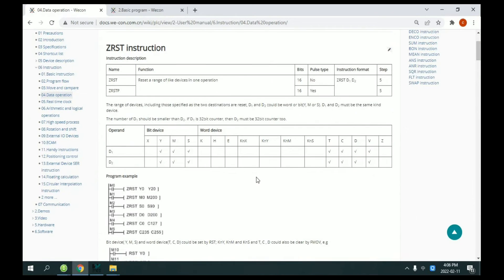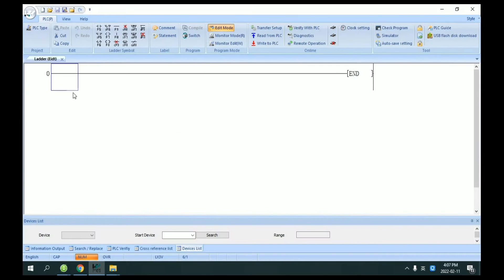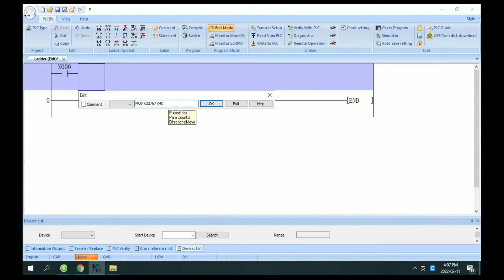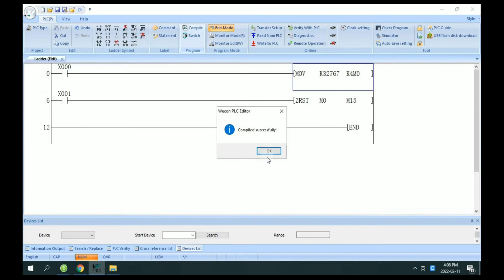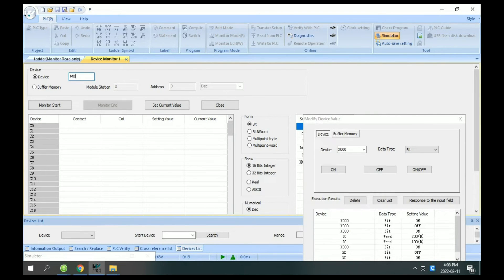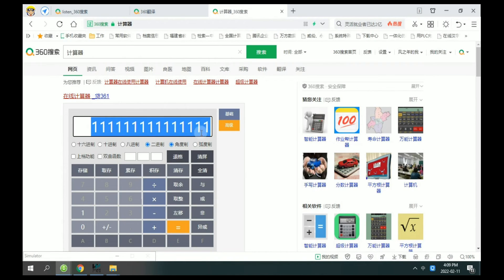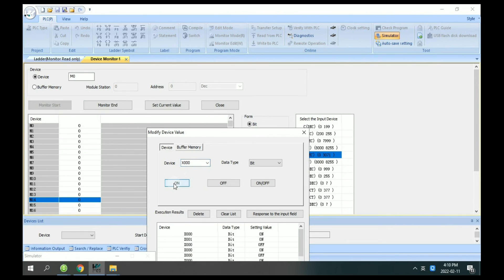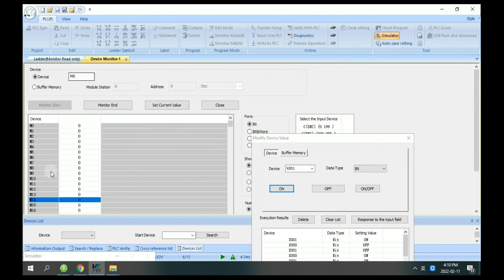Data operation ZRST | Wecon PLC Programming | Support Center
WECON PLC 04 Data operation ZRST
Reset a range of like devices in one operation